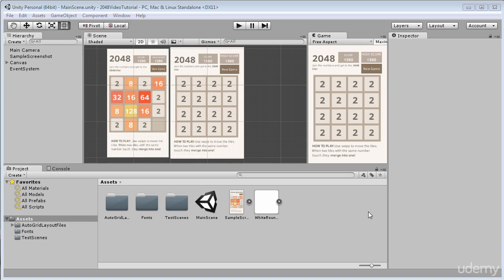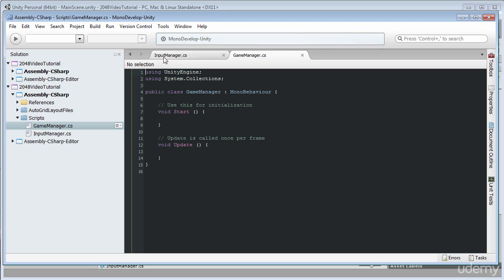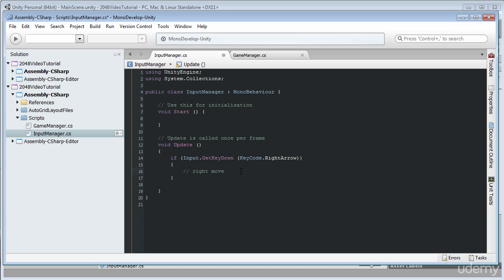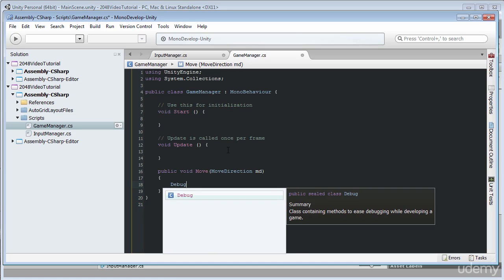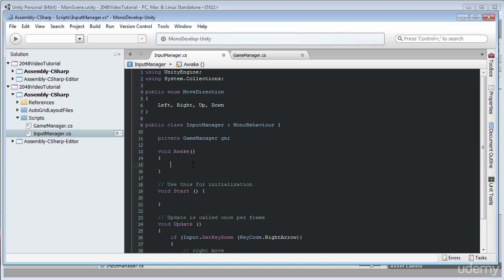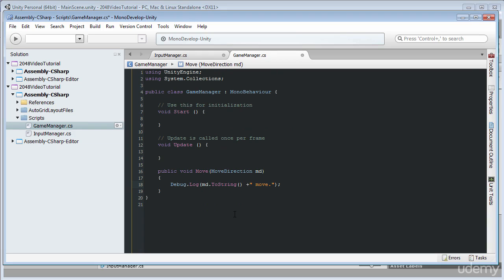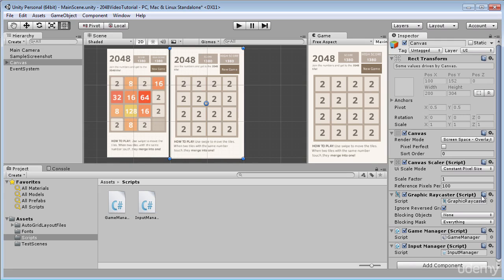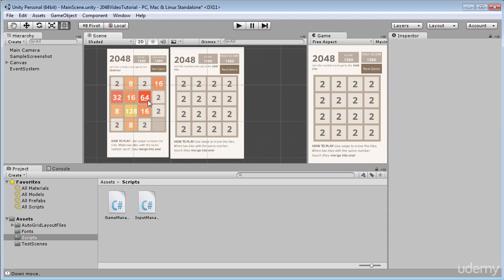15 Reading Input from Keyboard